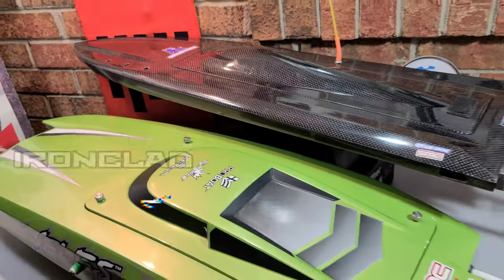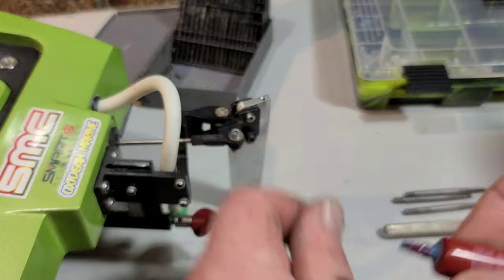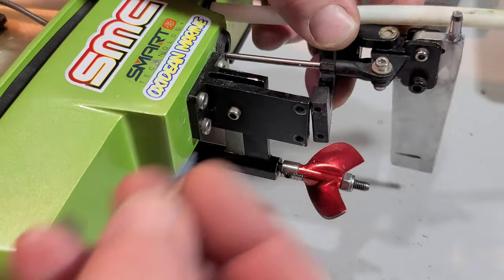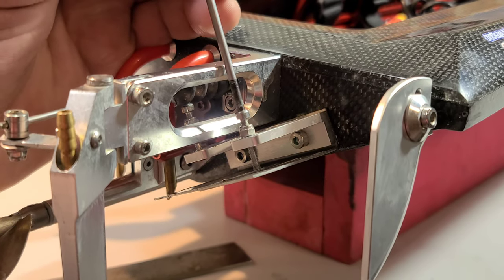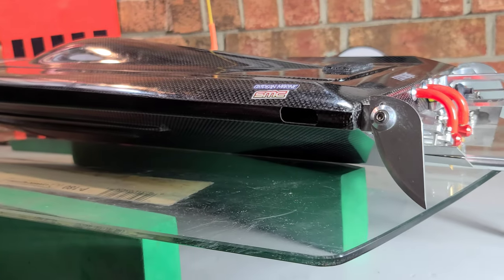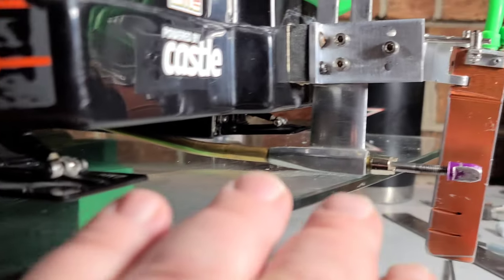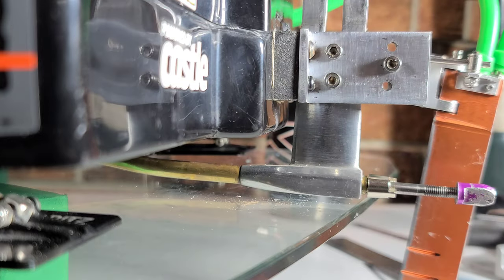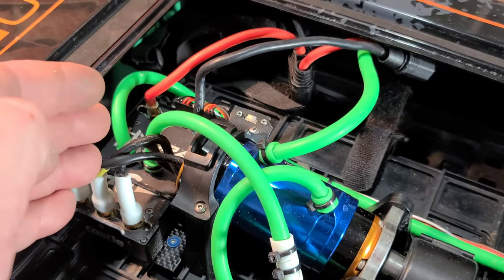Repairing Some Broken Boats Oxidean Dominator, Veles 29, Blackjack 42 - Shop Talk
VELES 29

Use BIGBISTHEMAN (all caps) 5% 0FF ANY HULL & HARDWARE